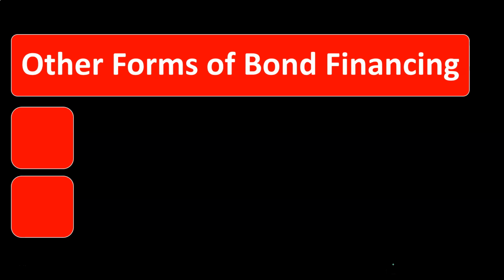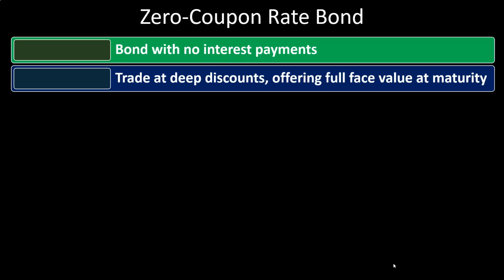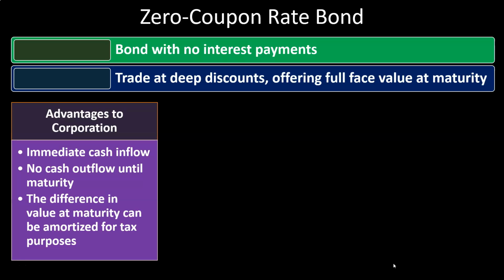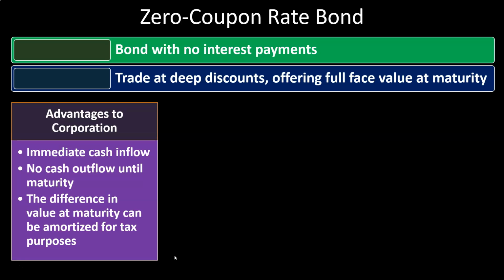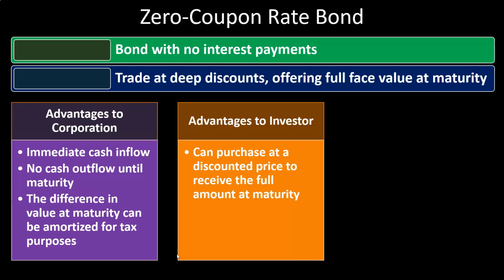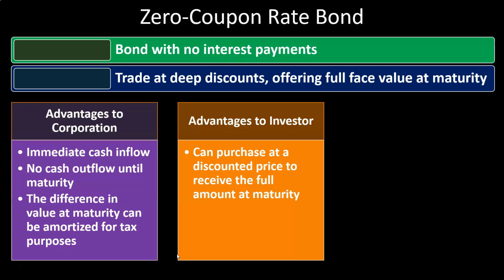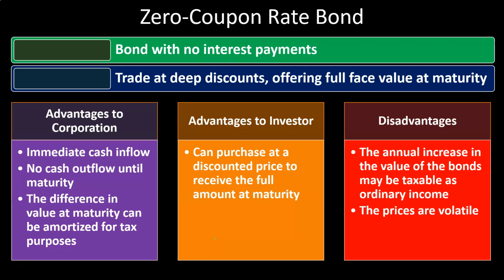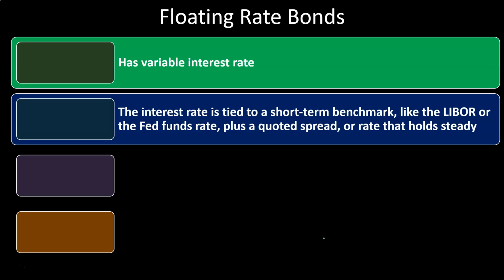Other Forms of Bond Financing 1625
Other Forms of Bond Financing